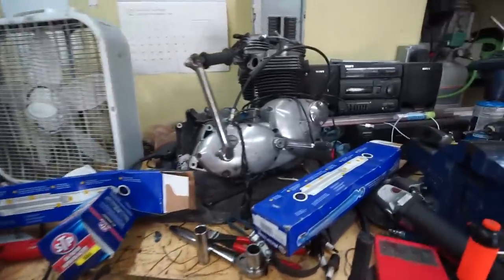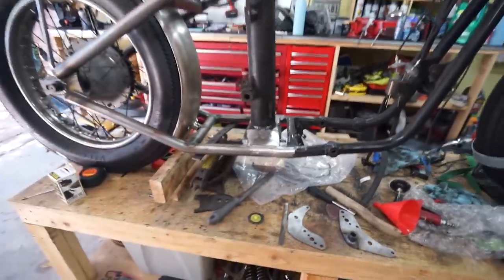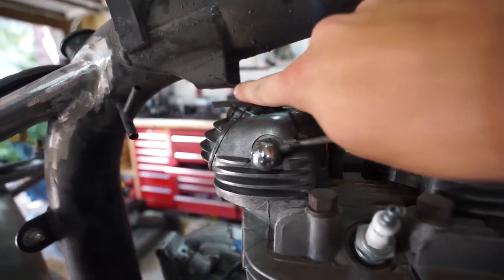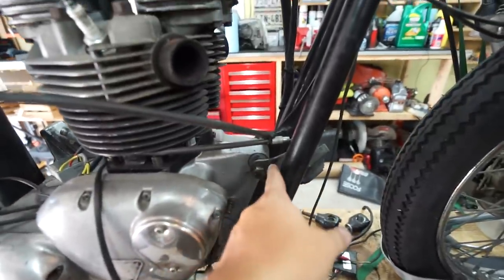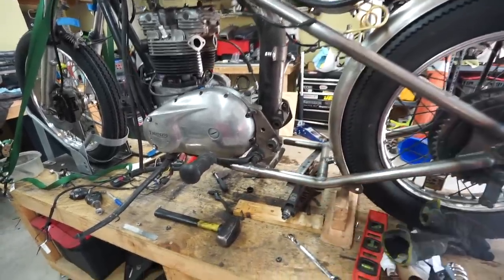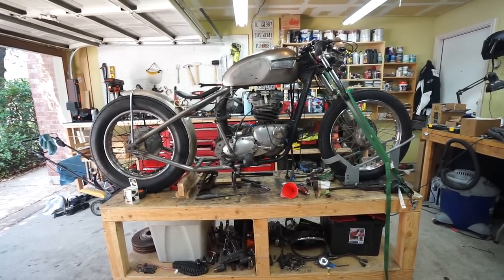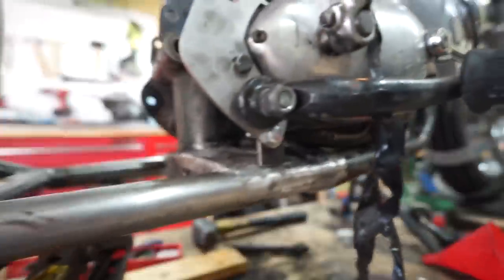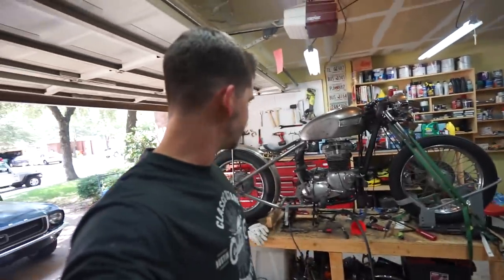Triumph Hardtail: Custom motor mounts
Quick fabrication of some rear motor mounts. Next step is a chain tensioner if we need on and figuring out a solution to hide the electronics.
Tools, Gear, and Parts used